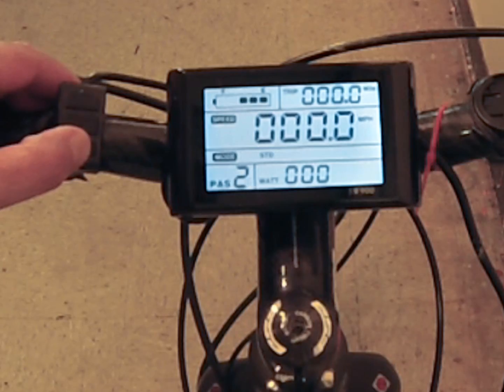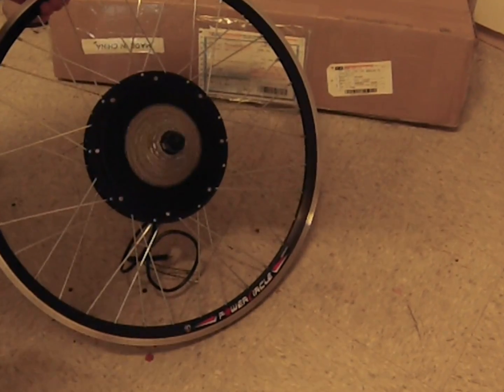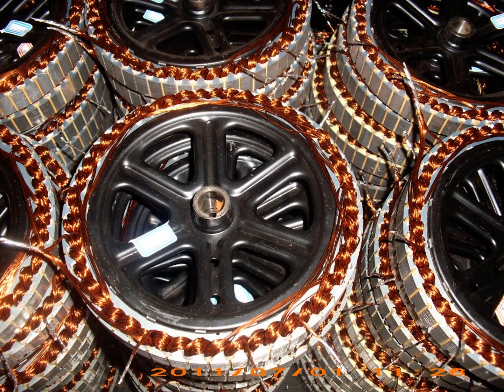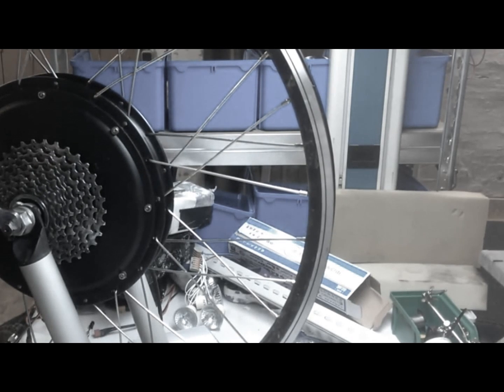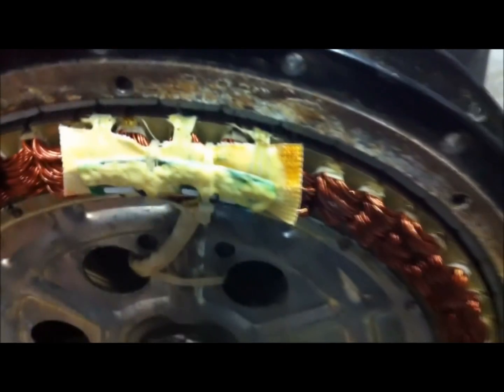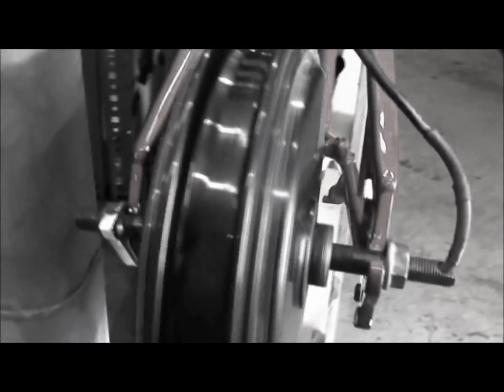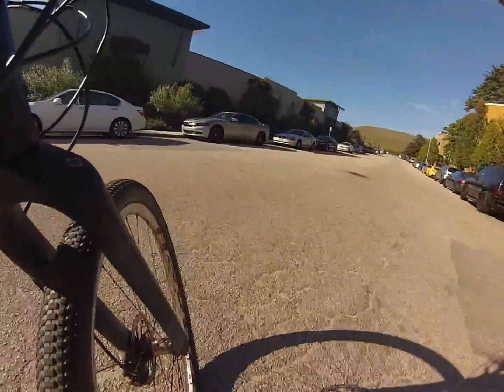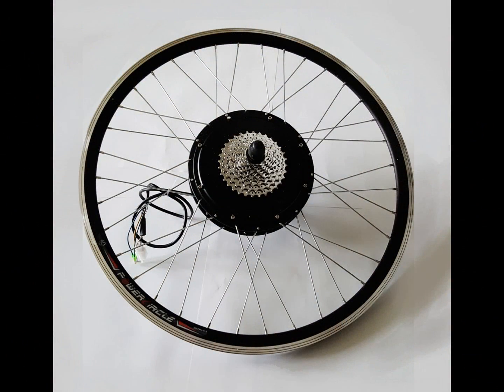Electric Bike Review. 1000 watt, rear hub e-bike motor. 40 mph.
QuietKat Electric Off Road Trike

All Weather Electric Mobility Scooter

I have been riding my Augustine, 1000 watt theebikemotor.com company's brushless rear hub motor for a while now. And it's great. Plenty of power, quiet, easy to maintain and the people at  theebikemotors were great to work with. Once installed the motor is controlled by the onboard computer which controls up to 15 different functions on the electric bike including the speed of the motor. See my video on the sw 900 computer.

There are 3 types of electric bike motors. Front hub, rear hub and mid drive. This is a rear hub brushless motor.   Made from German Quality 180 Thermal class, copper winding, with high quality magnets, The hub width is a standard 135mm with a top speed of over 40 mph. The rim is made with a puncture proof double wall and comes with 2.6mm thick spokes for extra strength. The motor is made in their factory in Changzhou City, china about 2 hours from Shanghai. The motor is powered by a 48v lithium battery.

Brushless motors advantages, include high torque to weight ratio, there's more torque per watt which leads to increased efficiency, increased reliability, reduced noise, and a longer lifetime. The motor can be cooled by conduction, requiring no airflow inside the motor for cooling. This in turn means that the motor's internal workings can be entirely enclosed and protected from dirt or other foreign matter and waterproof.

The maximum power that can be applied to a brushless motor is limited by heat, too much heat weakens the magnets and may damage the winding's insulation. When converting electricity into mechanical power, brushless motors are more efficient due to the frequency at which the electricity is switched by the internal position sensor.

Because of speed limit laws worldwide, watch my upcoming video on ebike speed limits around the world. the largest market for motors is between 250 watt and 500 watts.

This motor is solid, reliable, quiet and gets me everywhere I need to go as fast and safely as I need to get there.

1000 watt, rear hub motor. Conversion kit. 40 mph.

If you haven't tried an E-bike you don't know what you're missing.

We hope to provide you engaging and relevant information on the growing e-Bike market and it's latest trends and technologies. When you have a moment come DISCOVER our e-Bikes. We also have 500w to 3000w conversion kits available @